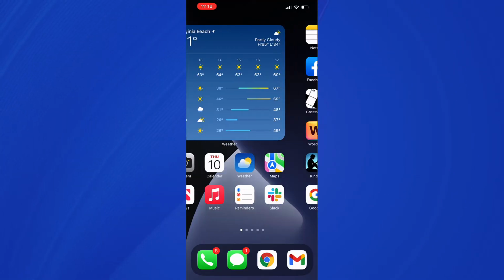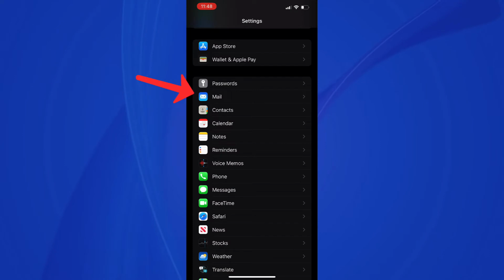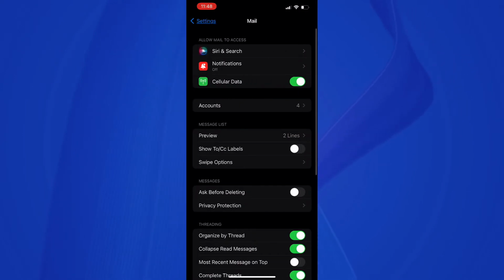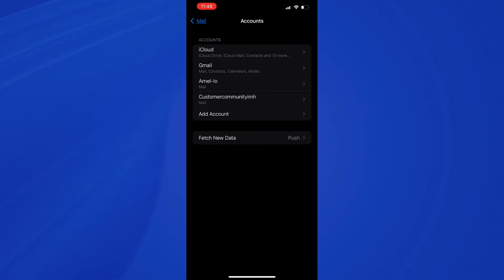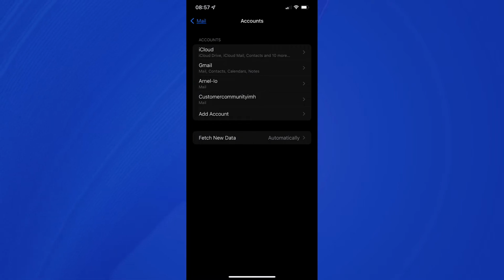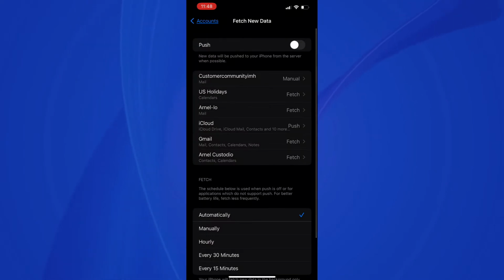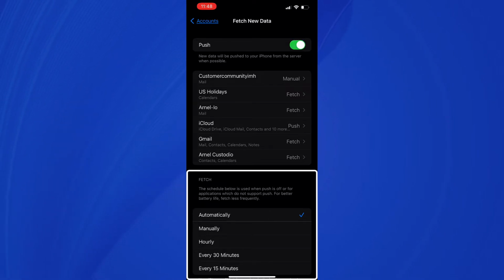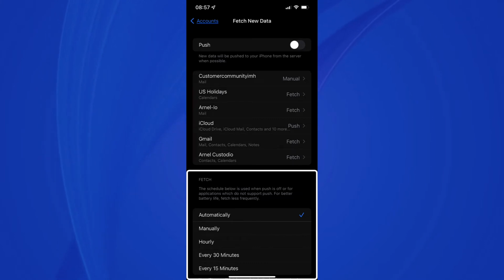How to Enable Push Notifications in iOS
Learn how to enable push notifications on your iPhone for an application that you’re hosting on your server. We will be showing you how to enable them on iOS 15.  We will also demonstrate how the notifications will appear on your phone.

00:00 Introduction animation
00:09 Intro to tutorial on how to enable push notifications in iOS
00:40 Open Settings, then go to Mail
00:51 Tap on Mail and then select Accounts and tap on Fetch New Data
01:02 Fetch data options
01:13 Enable Push notification slider
01:18 Select Fetch option for push data frequency
01:36 Save changes by exiting section
01:58 See sample push notification
02:12 See notification in Notification Center
02:26 Conclusion